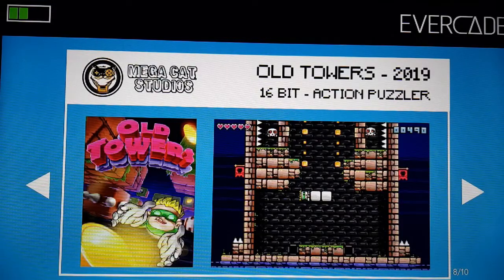Evercade old towers mega cat collection 1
This is another stand alone video this time of the fantastic old towers from the mega cat collection.
This is a fantastic little title.
So please join me as we take a longer look at this gem.